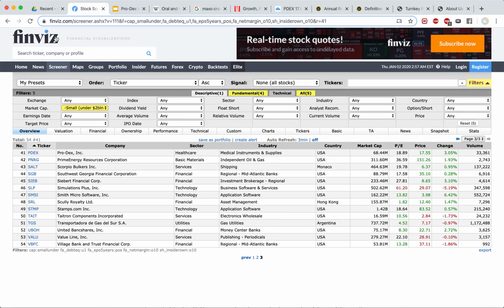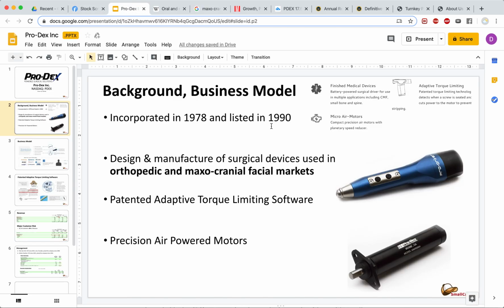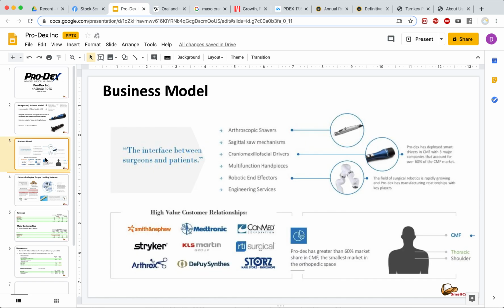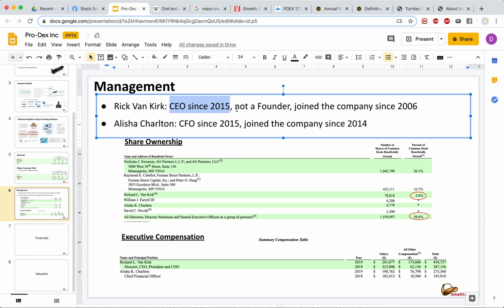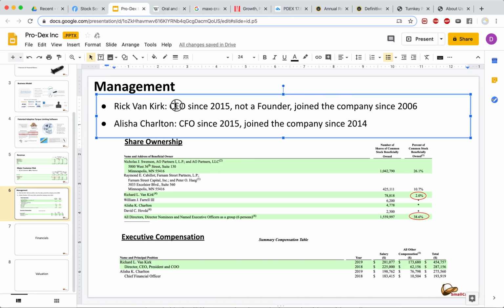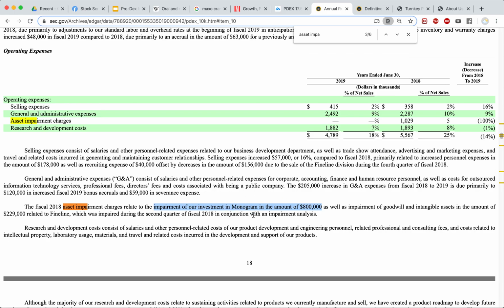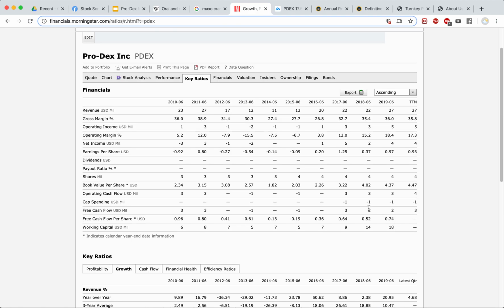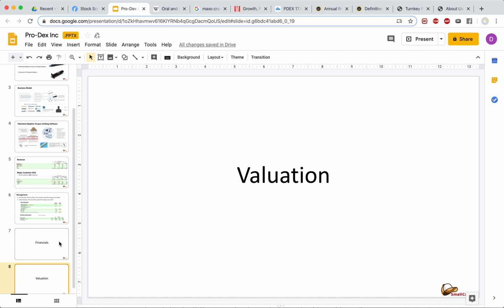Pro-Dex Inc - Small Cap Companies Series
Are you curious about how I found out these undiscovered gems?